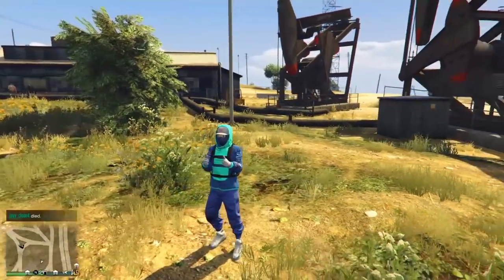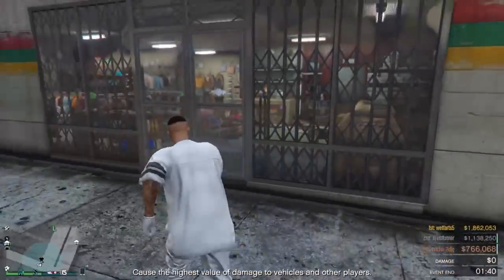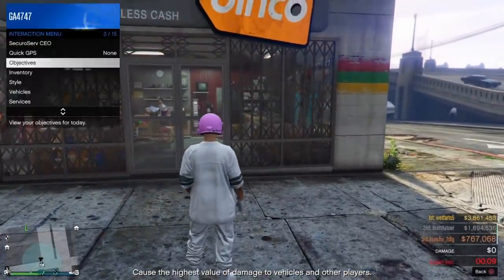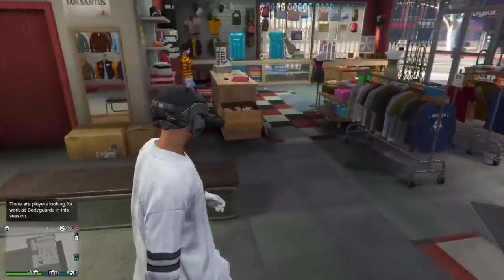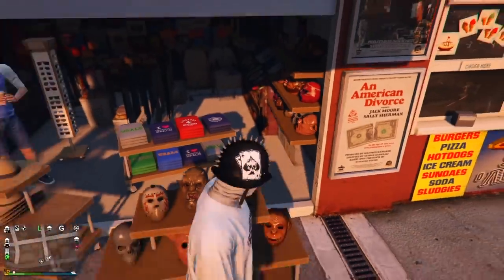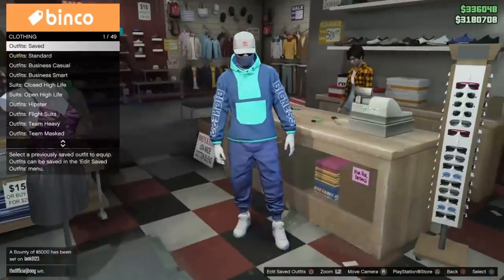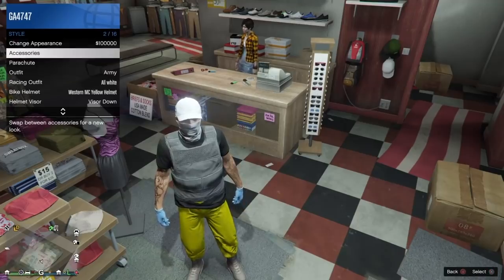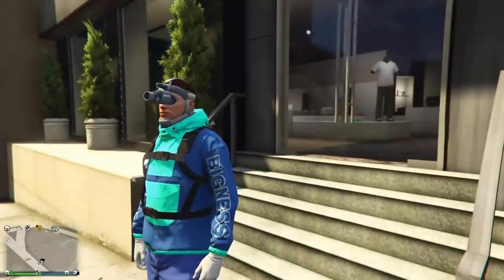TOP 7 GTA CLOTHING GLITCHES AFTER PATCH! - BEST GTA EASY MODDED OUTFIT GLITCHES (GTA Clothes Glitch)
This is the best easy GTA clothing glitches after patch! This is the new top 7 GTA modded outfit glitches! TOP 7 GTA CLOTHING GLITCHES AFTER PATCH! - BEST GTA EASY MODDED OUTFIT GLITCHES! (GTA Clothes Glitch)

This Video features the following topics - GTA modded clothing glitches, GTA outfit glitches
GTA clothing glitches, GTA best-modded outfit clothes glitches, GTA clothes glitches, GTA easy modded outfit glitches, easy GTA clothing glitches, best gta clothes glitches, top 7 GTA outfit glitches
GTA outfit clothes glitches, GTA solo outfit glitches, GTA modded outfit glitches after patch , GTA clothing glitches after patch, gta 5 modded clothing, GTA 5 glitches, gta solo easy clothes glitches